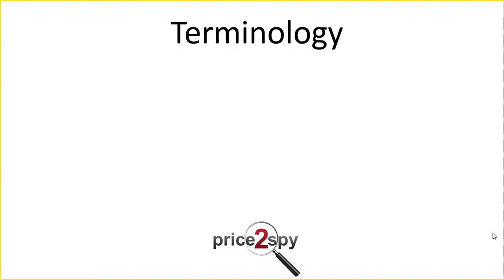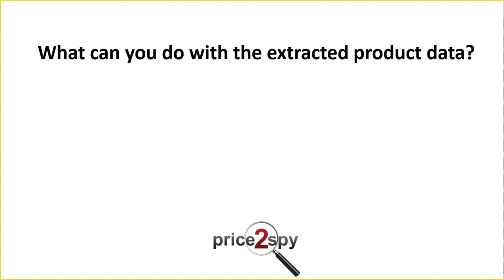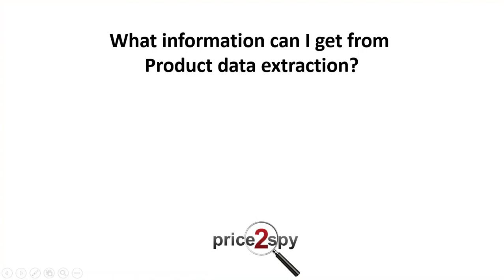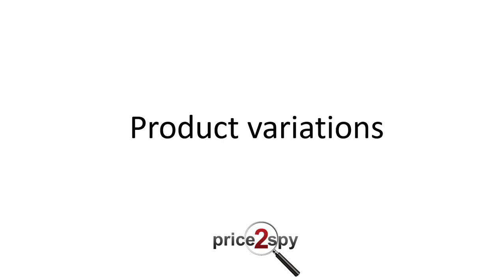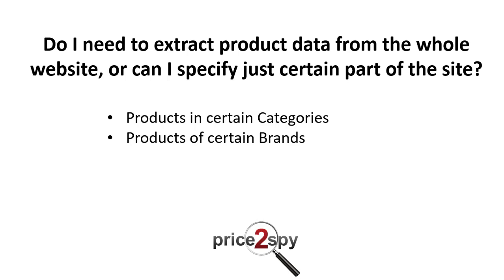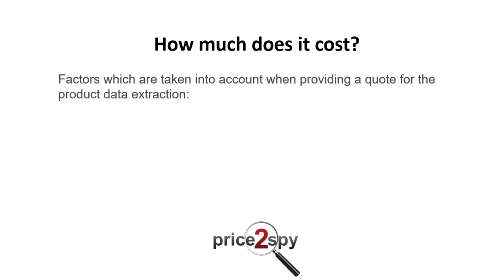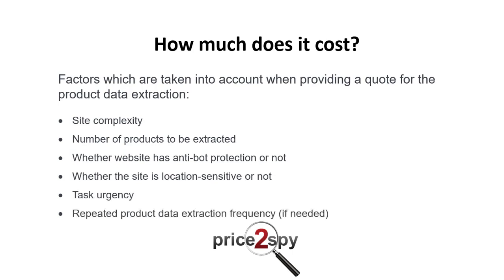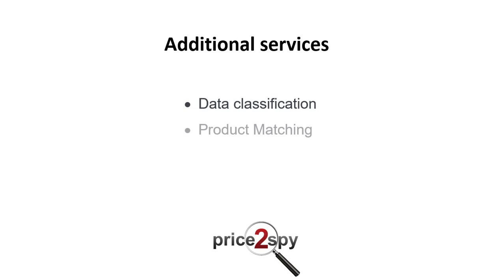Price2Spy tutorial #16 - Product data extraction (aka: Crawl services)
Learn how Price2Spy helps you extract product data from competitor websites, by crawling whole (or parts) of their website